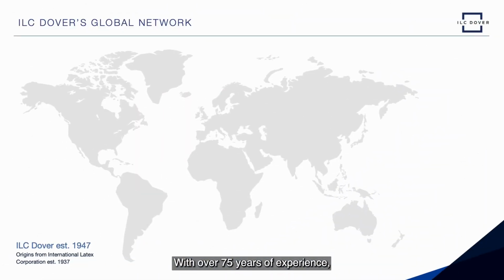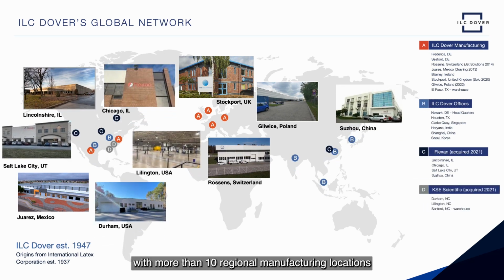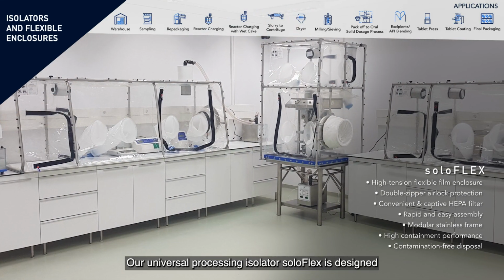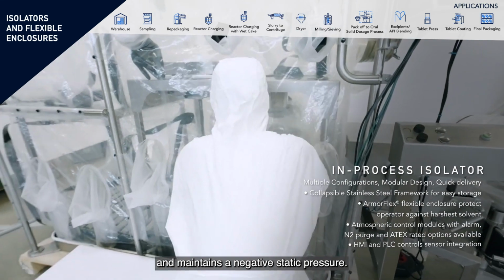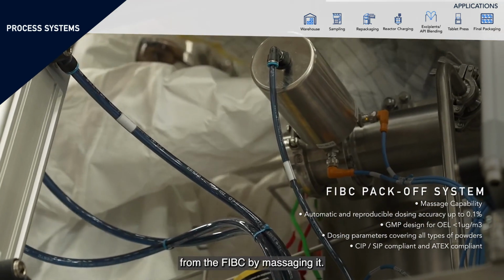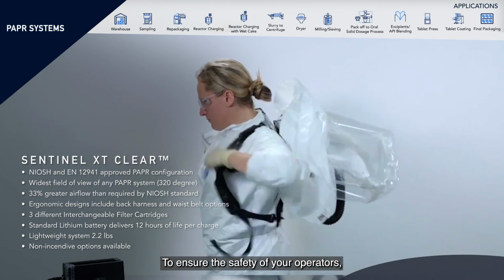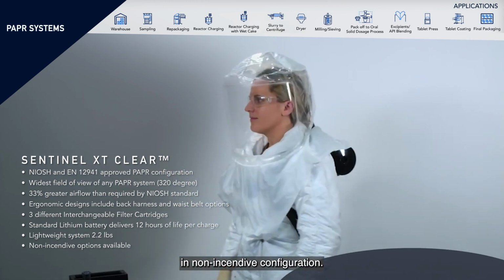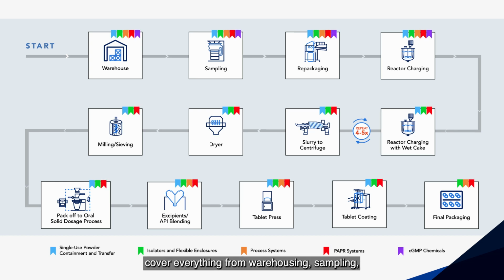Active Pharmaceutical Ingredients (API) & Oral Solid Dosage (OSD) Manufacturing Solutions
Our pharmaceutical solutions are suitable for all raw material handling, chemical synthesis, and oral solid dosage manufacturers. Our comprehensive, ever-evolving product portfolio covers everything from warehousing and sampling to tablet coating and final packaging.

• Single-use powder containment and transfer systems
• Isolators and flexible enclosures
• Process systems
• PAPR systems
• cGMP chemicals